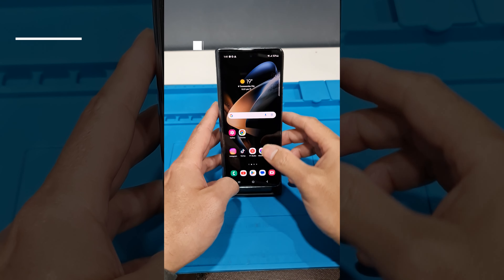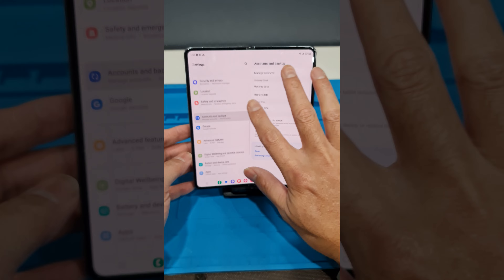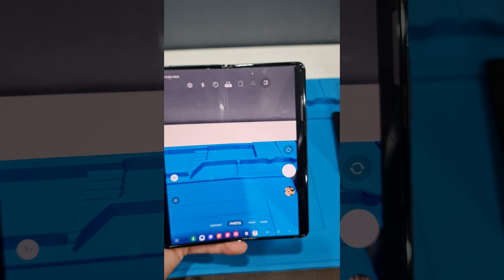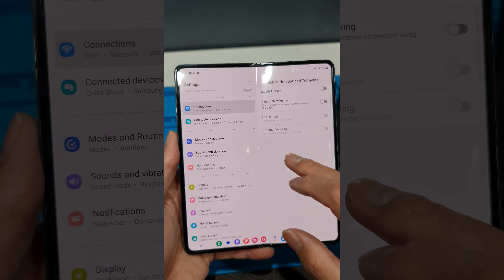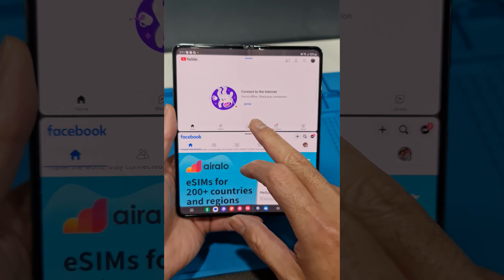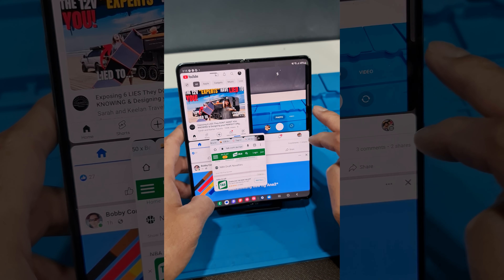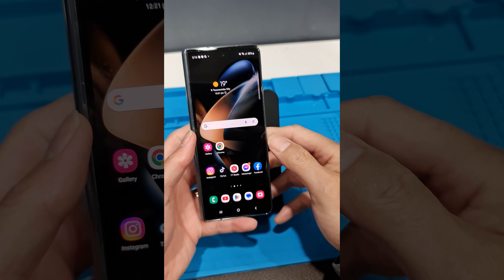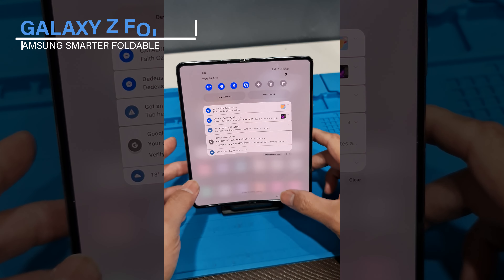One of the BEST Foldable phone so far - Samsung Galaxy Z Fold 4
The Galaxy Z Fold 4 makes multitasking easier with a new taskbar and new version of Android 12L. Samsung also delivers better cameras, a wider front display and a brighter main screen in a sleeker package. However, the price remains very high and this is still a bulky device.